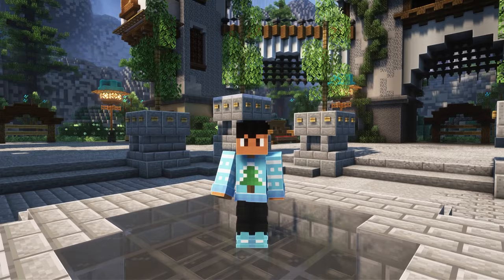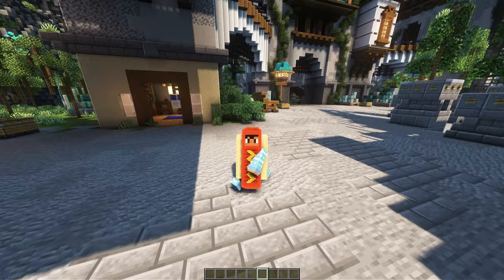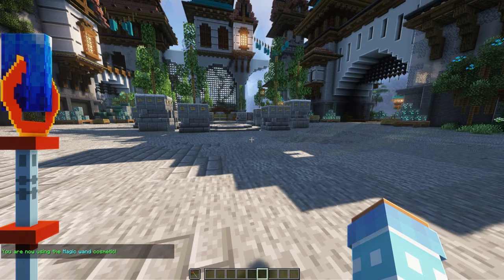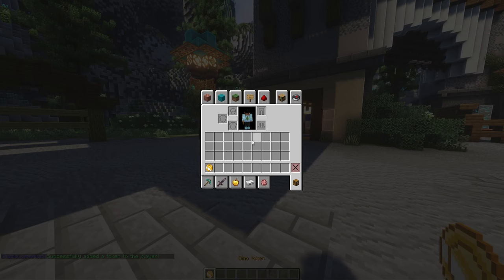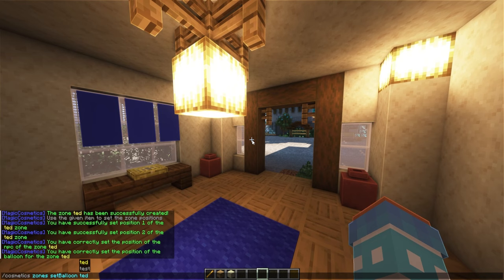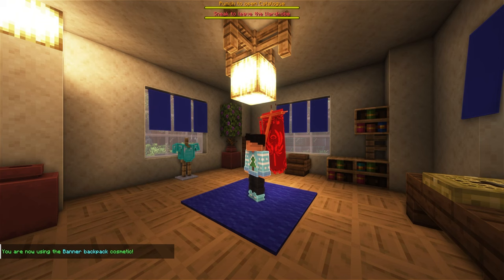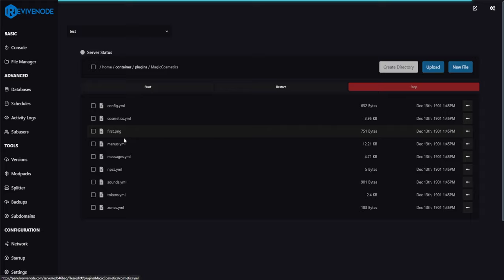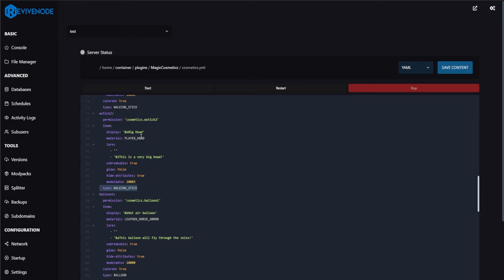Magic Cosmetics Plugin | Minecraft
●Hey Diamond here, let's take a look into Magic cosmetics a way to give your players unique and custom hats, backups/caps, sprays, and off-hand items with a full wardrobe.